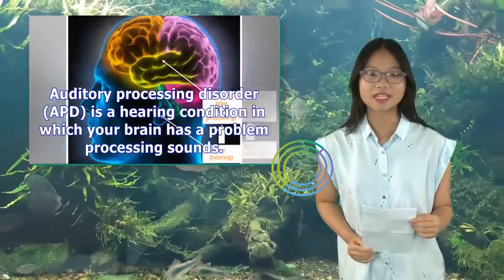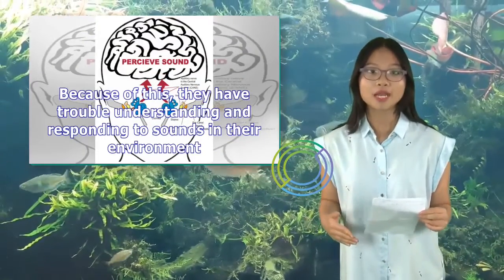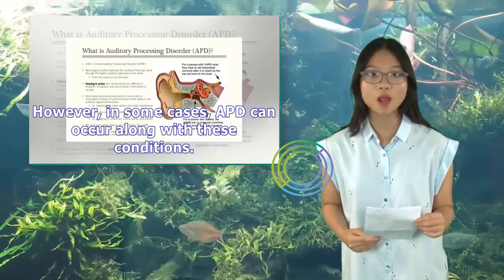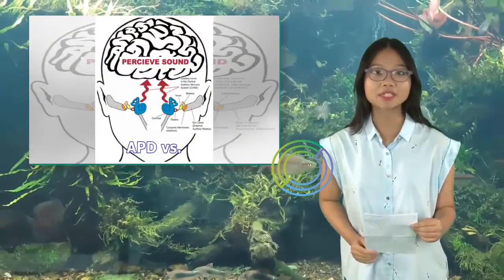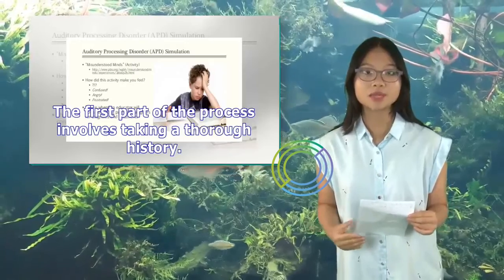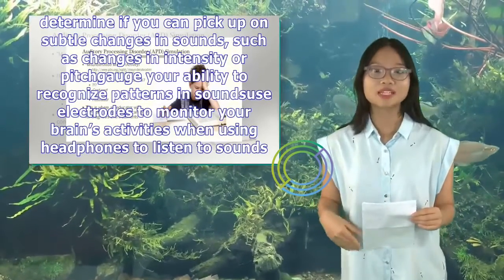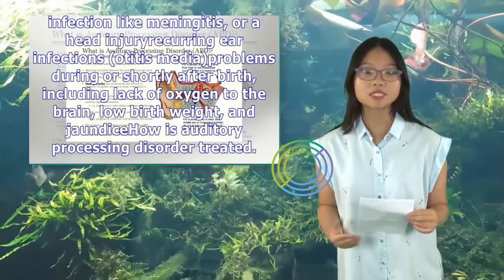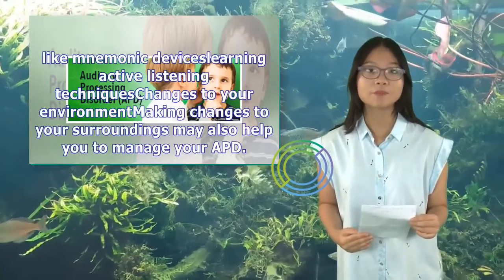What Is Auditory Processing Disorder (APD)? | Tita TV